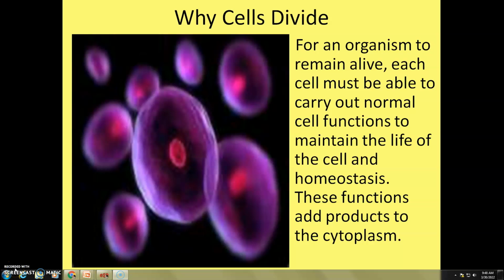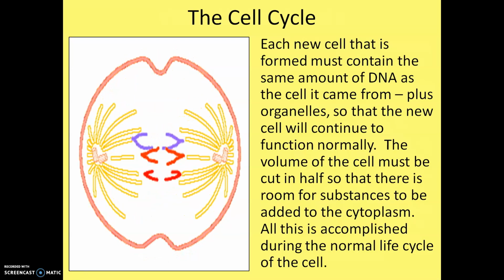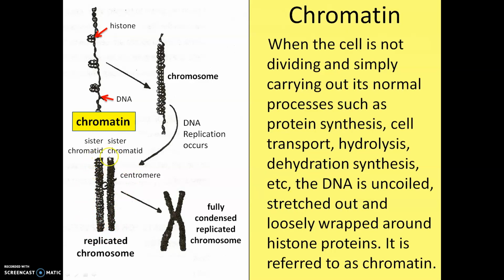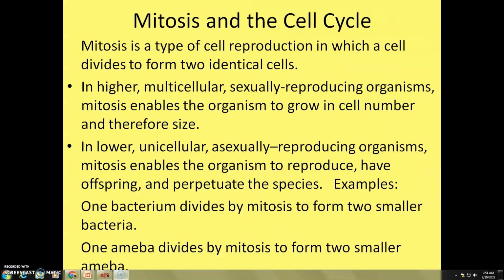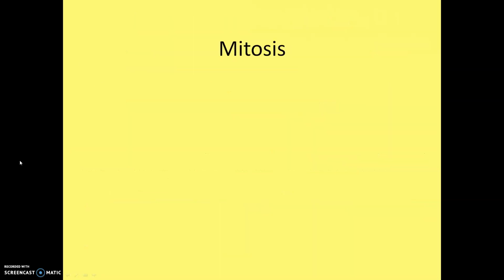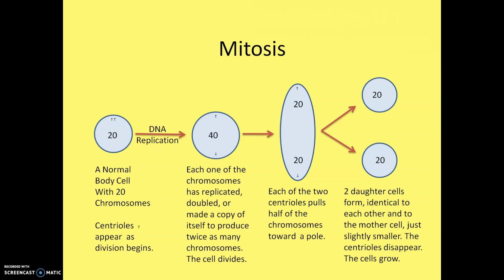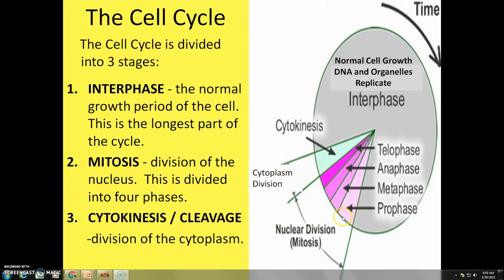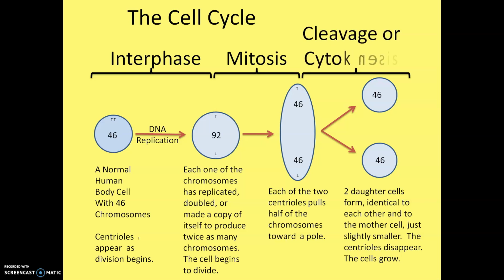Cell Cycle: Why Cells Divide